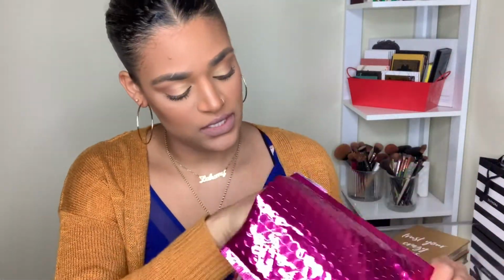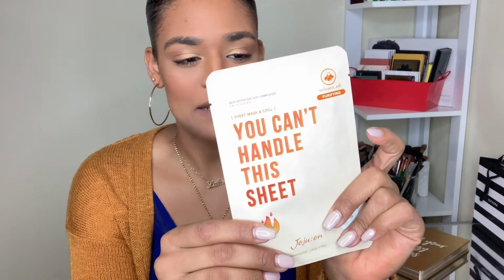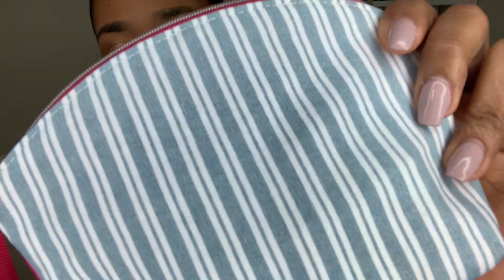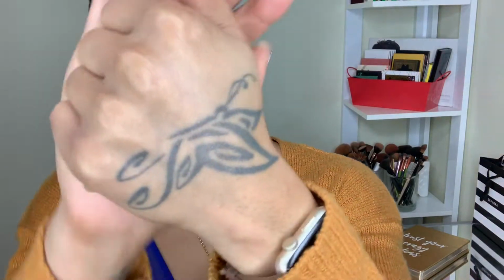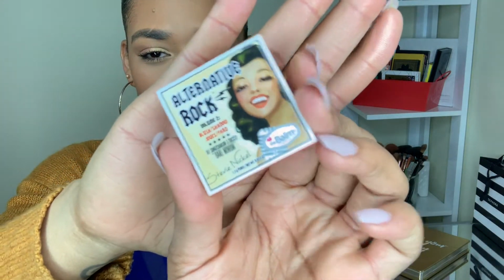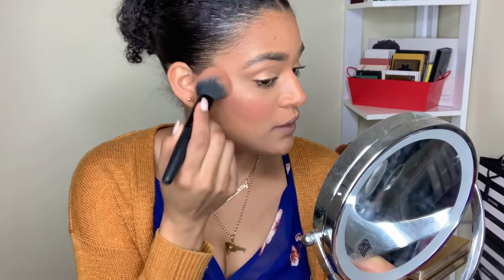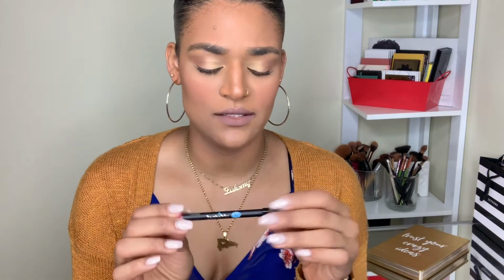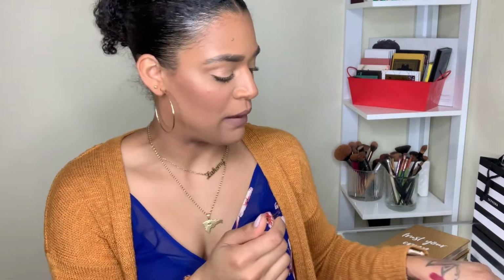IPSY GLAM BAG | JANUARY 2019 | UNBAGGING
HEY GUYS!

TODAY IM COMING TO YOU WITH THE 1ST UNBAGGING OF THE YEAR; MY IPSY GLAM BAG FOR THE MOTH OF JANUARY 2019!

XO, LAKS!

XO,
       Laksmy :] !